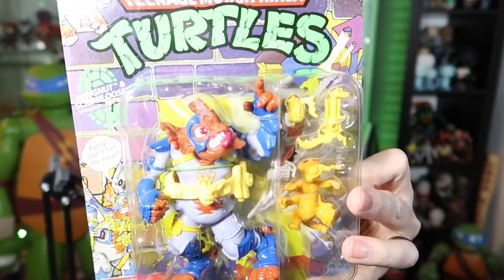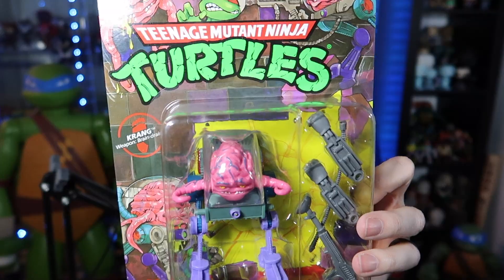TMNT PLAYMATES RETRO FIGURES (REVIEW + HAUL)